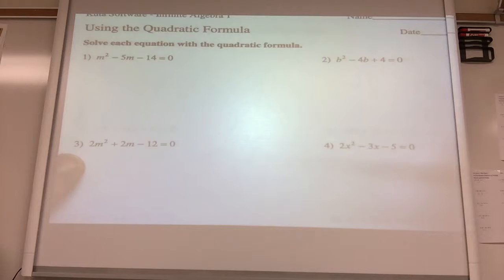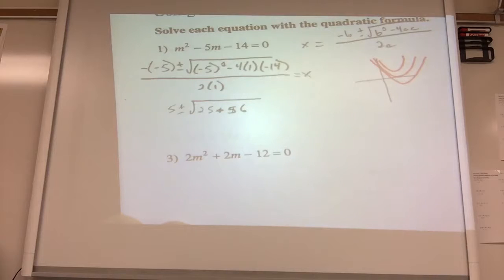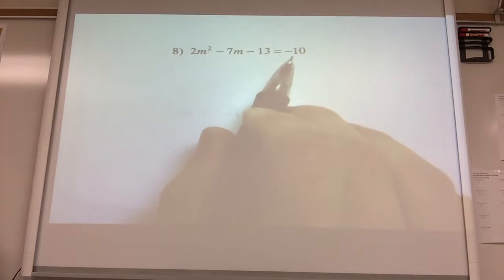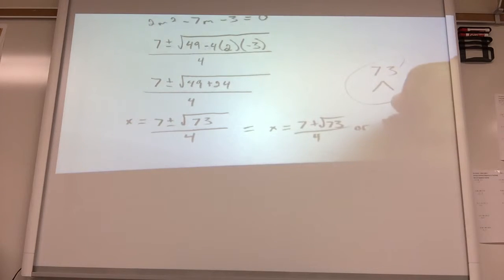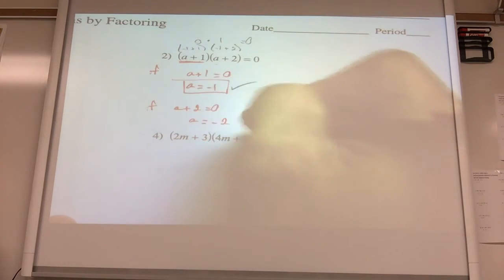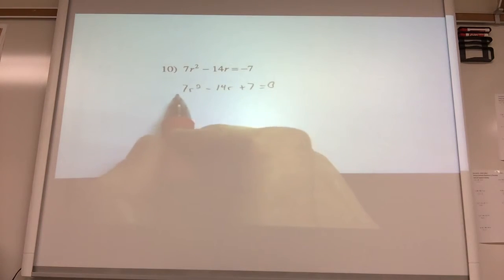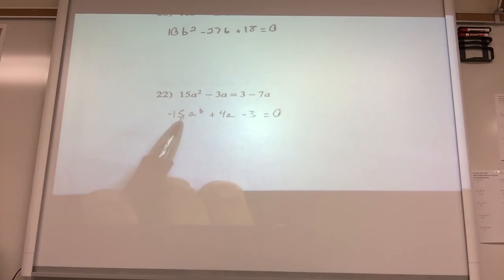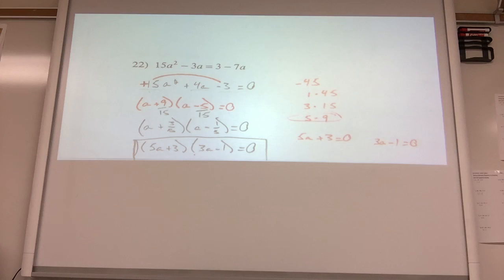Solving Quadratics Using Quad Form or Factoring